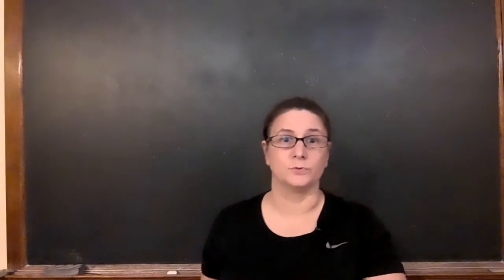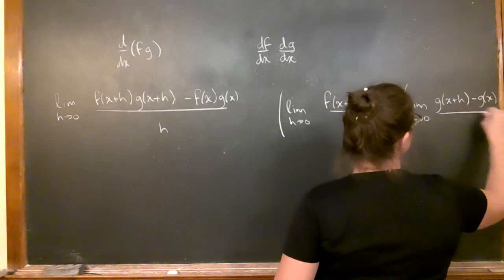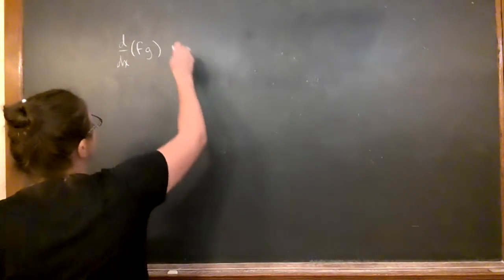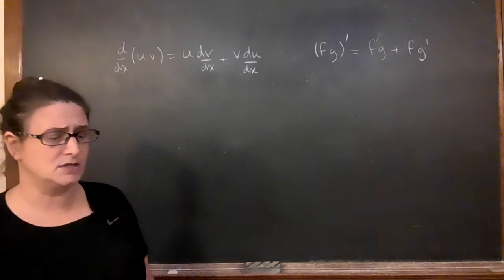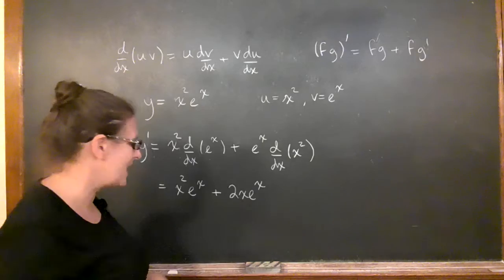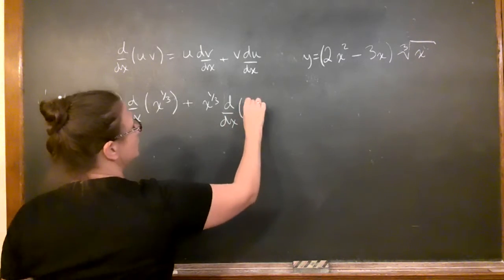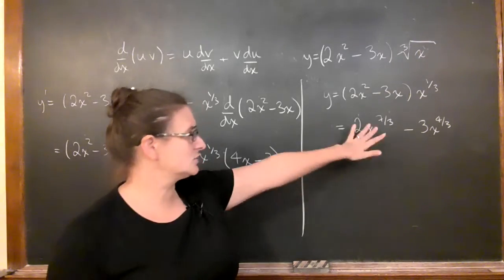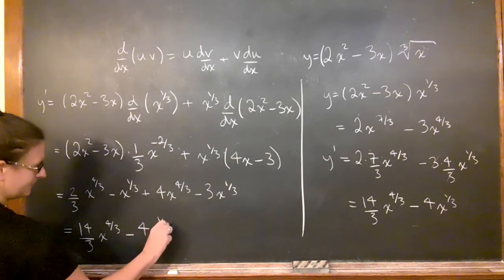The product rule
The last thing I say in this video should be "product rule", not "power rule".